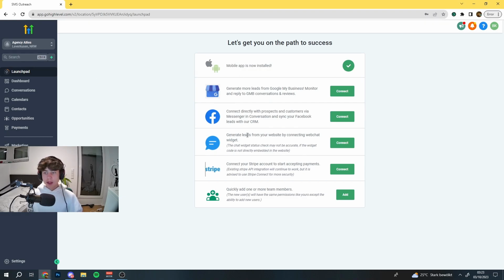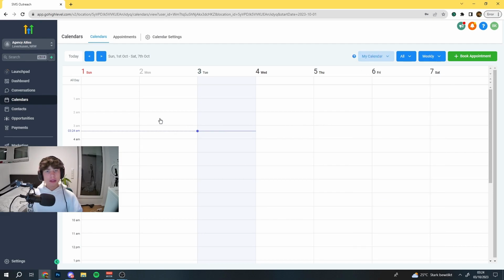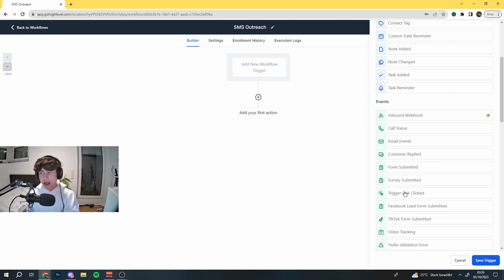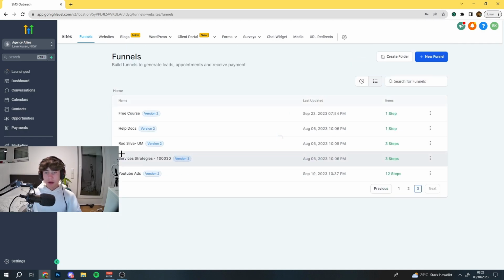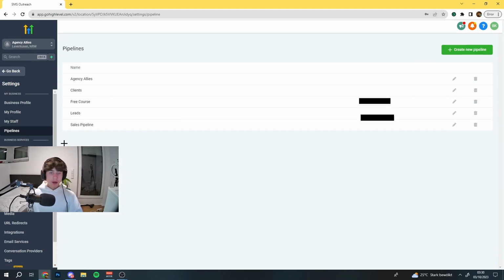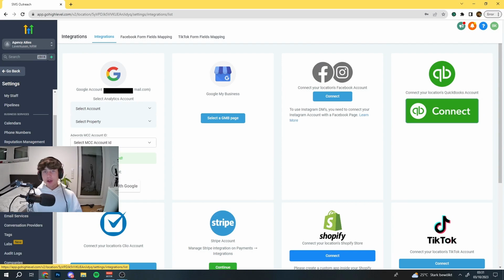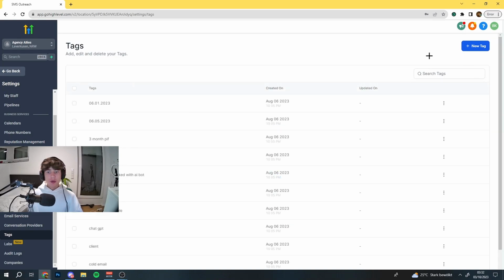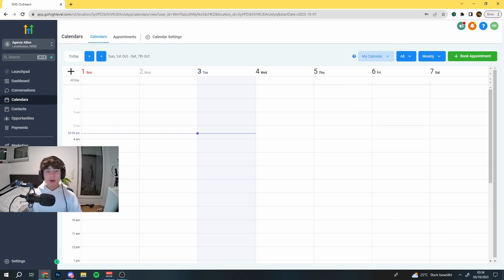How to use GoHighLevel in 2023 (step-by-step)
Unlock the full potential of your SMMA with our step-by-step guide on how to use GoHighLevel!
seasoned professional or a beginner, our comprehensive tutorial will empower you to streamline your operations effectively using GoHighLevel. Dive into the world of automated funnels, client management, and campaign optimization, all under one roof. Explore tips, tricks, and insider secrets to leverage GoHighLevel for skyrocketing your marketing agency's success. Don't miss out on harnessing the unparalleled capabilities of GoHighLevel to elevate your SMMA to new heights!

If you want me to mentor you & pick your Niche, Offer, Outreach Script, and help you scale your agency to $20kt per month with 3 guaranteed clients?

Use this GoHighLevel link to get the exact Snapshot that I use to book 5-10 appointments per day

Send me proof on Instagram: @bencedanko_
Join our exclusive Discord group community for SMMA owners ($0 to join)